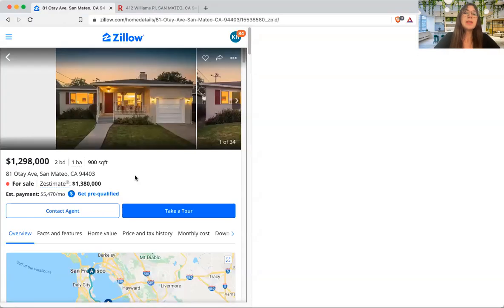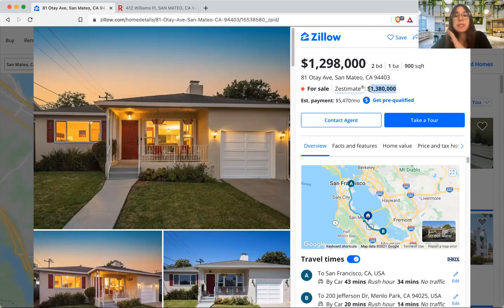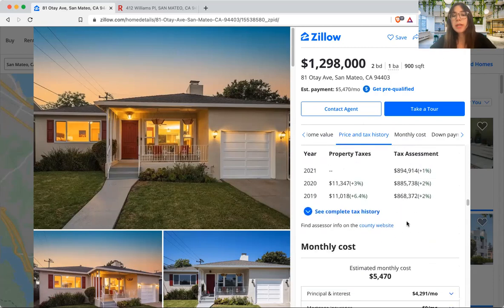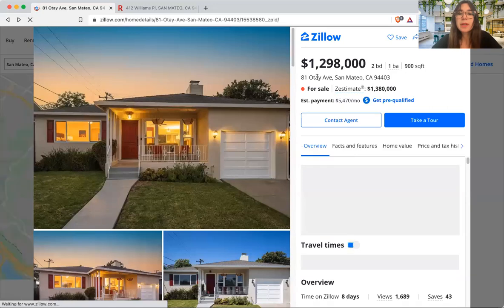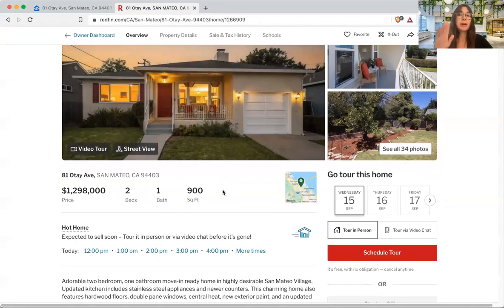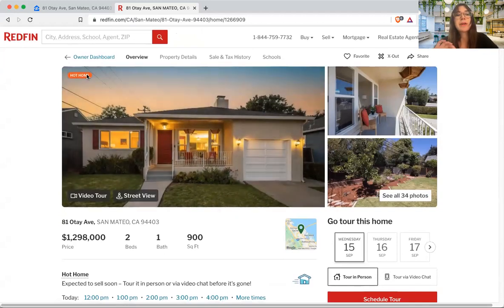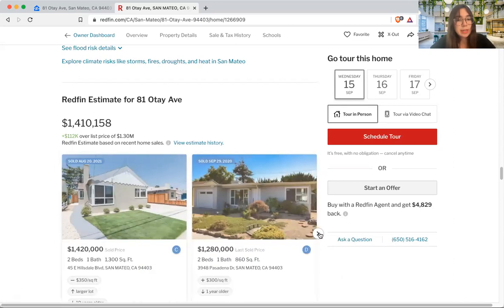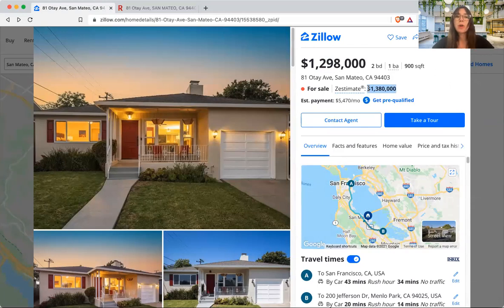How Much Should You Offer on a House in the Bay Area?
In this video I will walk you through easy steps to estimate how much you should offer on a house in the Bay Area.

✨Need Advice? Contact Alice 🤓✨

✨More info✨
It is not all encompassing but will help you get a feel for how the pros do it!
I tried to keep it nice and simple.